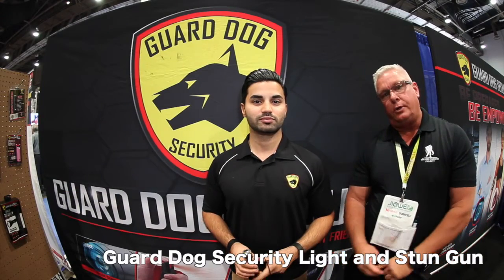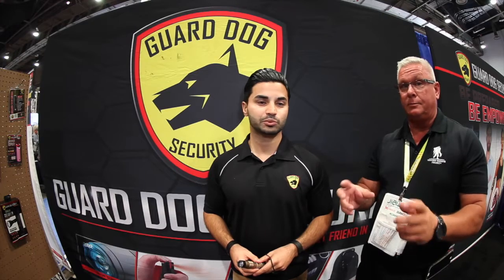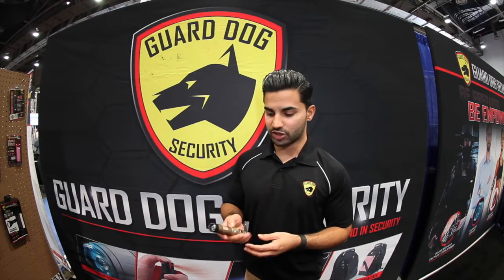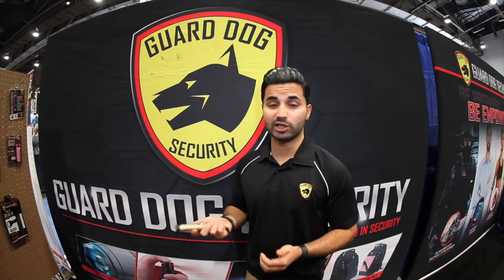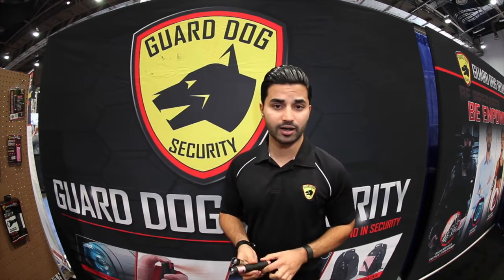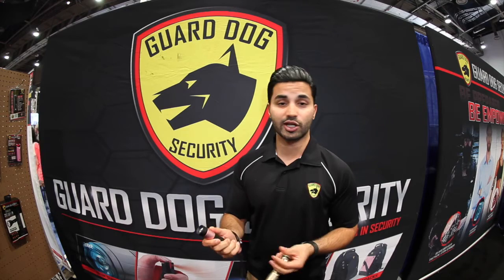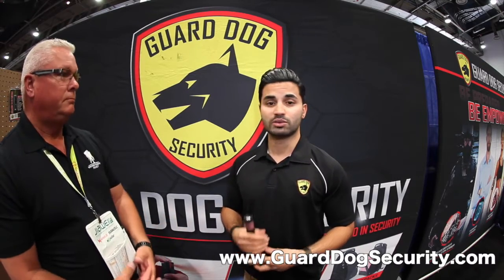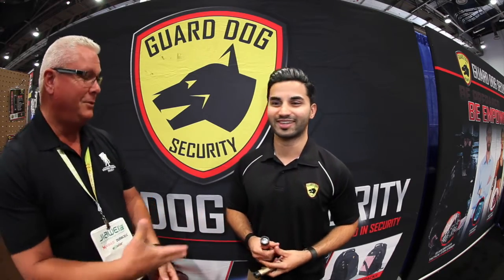Guard Dog Security Light and Stun Gun Combo | Weekend Handyman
The sleekest flashlight stun gun on the marketThe sleekest, sexiest practical defense flashlight ever designed, the Guard Dog Ivy. Especially designed for your daily carry, whether while taking a stroll or walking to your car at night, the Ivy is your perfect daily companion. With a curved and rubberized body, you can hold the self defense flashlight with ultimate comfort. Turn on the flashlight and a pure white light is visible, capable of temporarily blinding an attacker. With a simple press of the empowering stun gun switch, the Ivy becomes a self defense flashlight, with the ability to fend off an assailant with sound alone, or to make them regret nearing you with a touch of the high voltage sparks. Built with Guard Dog’s exclusive Concealed Inner Stun Technology ™, the Ivy is our most disguised stun gun ever, hiding any visible prongs, common in other stun guns. Need a recharge? Simply plug in the included rechargeable cord for everlasting power and safety. You’ll never leave home without the Guard Dog Ivy, a daily use high-powered flashlight with a concealed stun gun. Be prepared, be protected, be stylish.